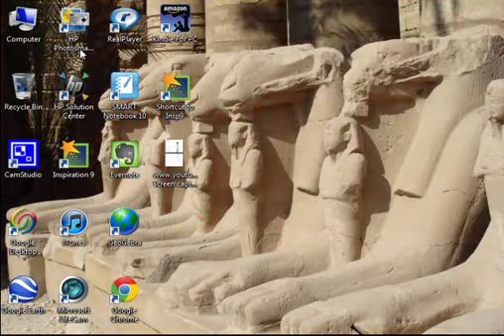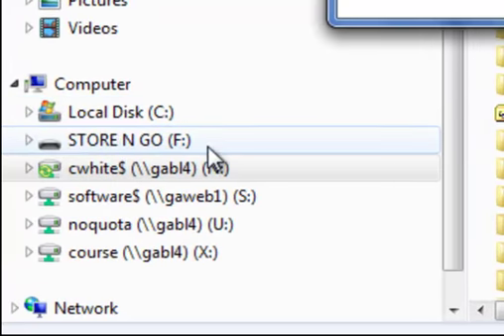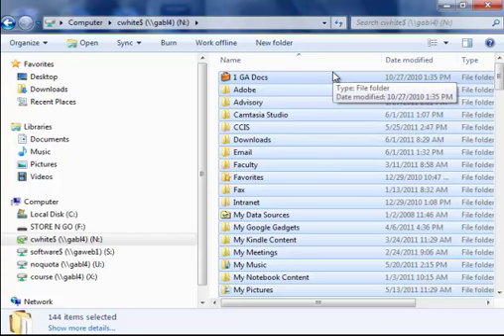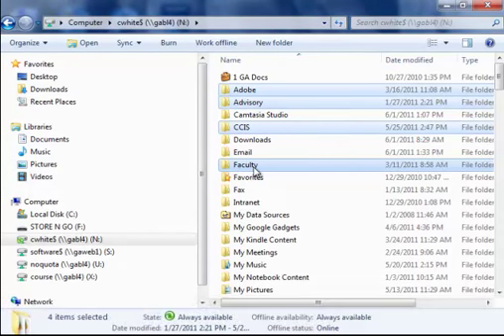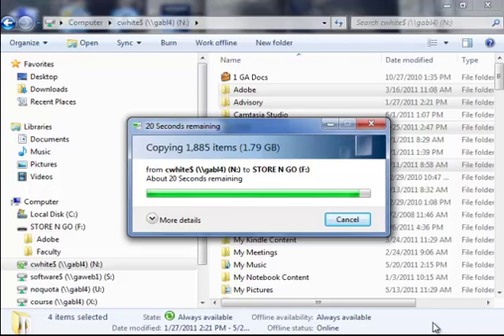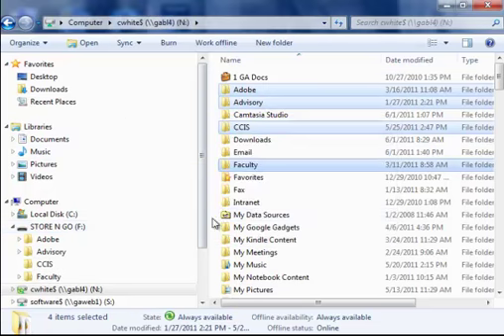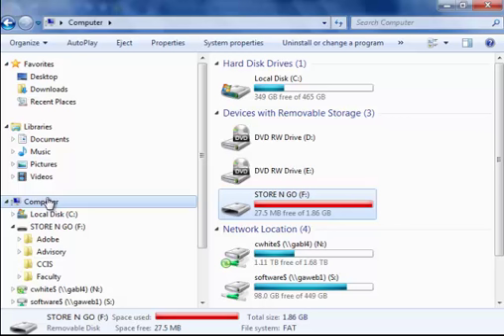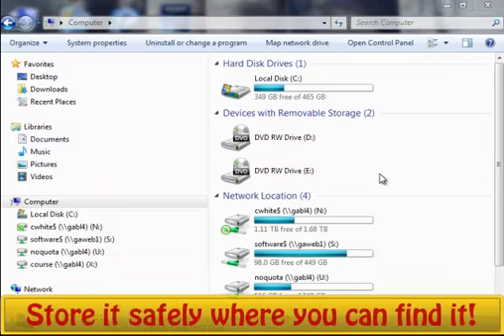Backing Up Your N Drive to a USB Drive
Demonstrates how to copy N Drive contents to a USB Drive